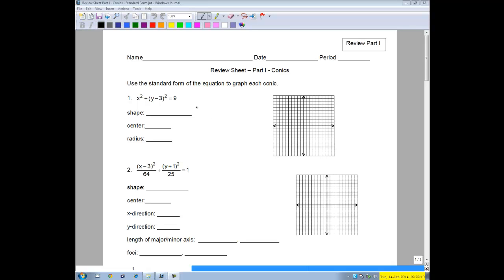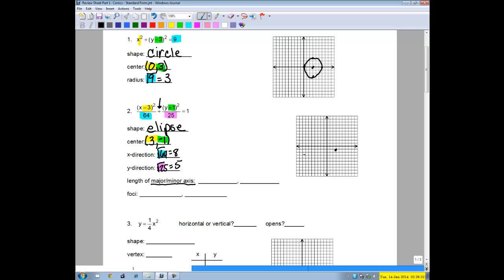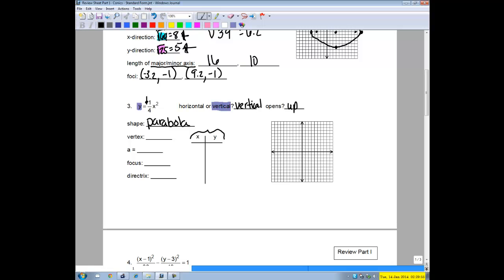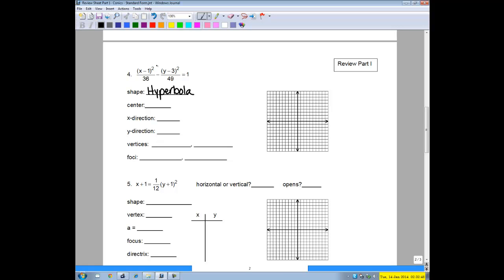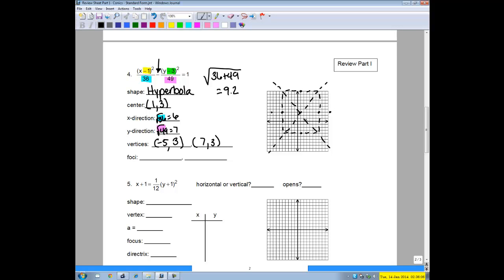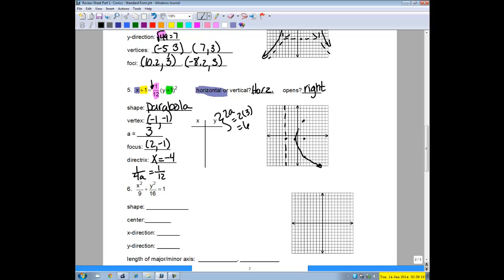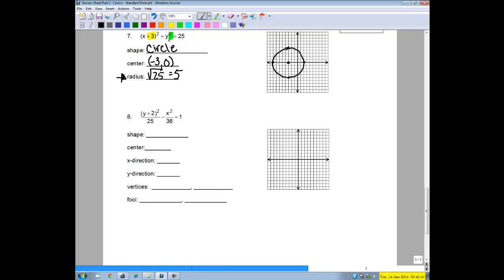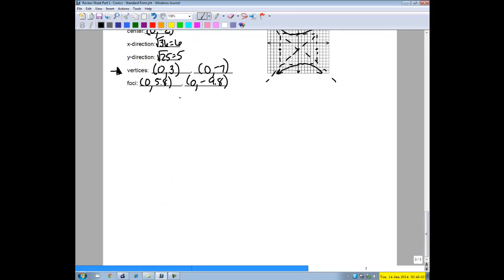Review Part 1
This video goes over the 1st part of your unit 9 review covering conic sections